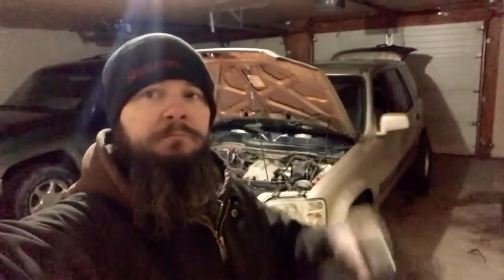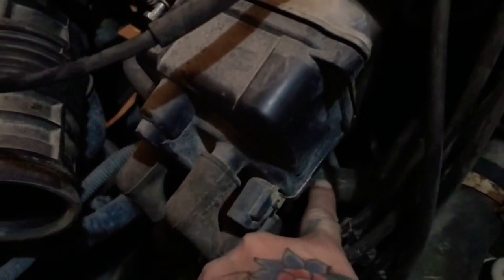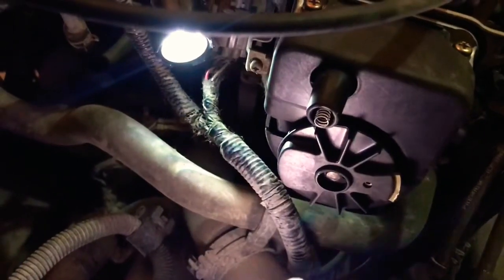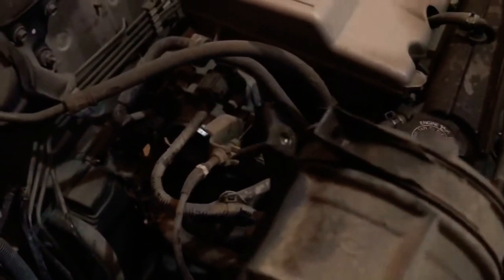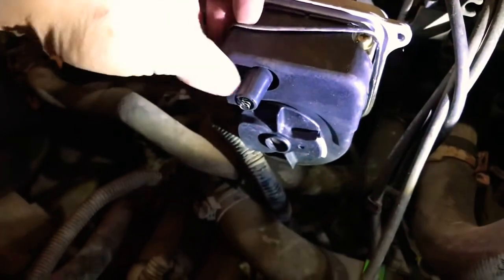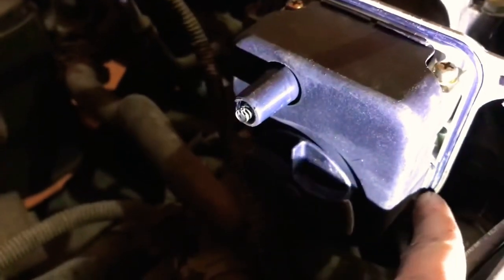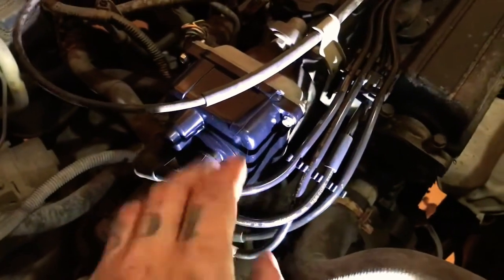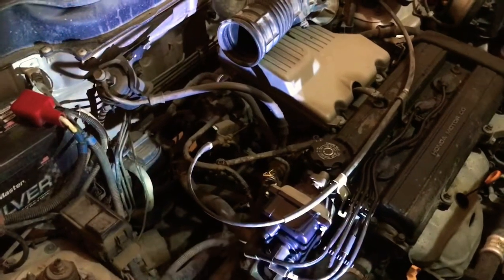How To Replace Distributor Cap & Rotor • 97 - 01 Honda CRV B20 B-Series •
How to replace the spark plug wires, distributor cap and rotor assembly on your first generation (1997 to 2001) Honda CRV.

A failing cap and rotor can cause hard starting and issues with your vehicles idle. It can also affect your mileage causing poor fuel economy. It's also advised to replace the spark plug wires at this time as well.

PARTS:
• distributor cap - Intermotor Part# JH157
• cap rotor - Intermotor Part# JR137
• spark plug wires - Intermotor Part# 55004

TOOLS NEEDED:
• No.2 Phillips screwdriver
• 1/4" ratchet
• 6" ratchet extension
• 7mm socket
• 8mm socket
• 10mm socket
• small to medium pry bar

DURATION:
• 30 to 45 minutes